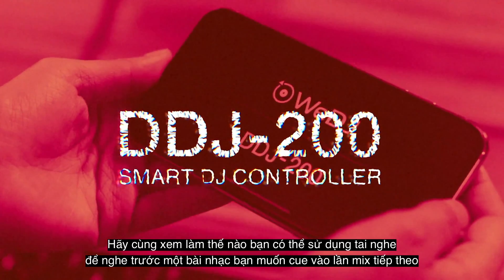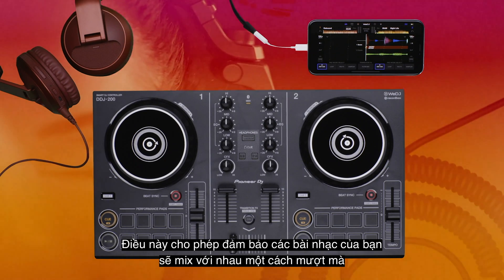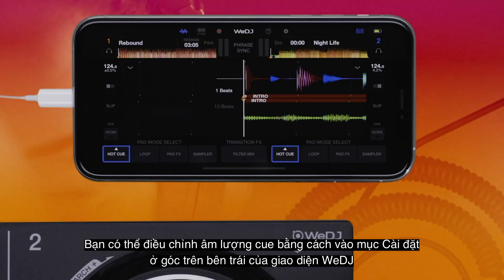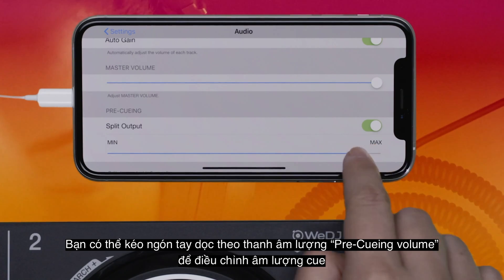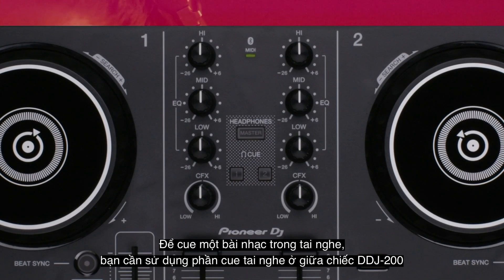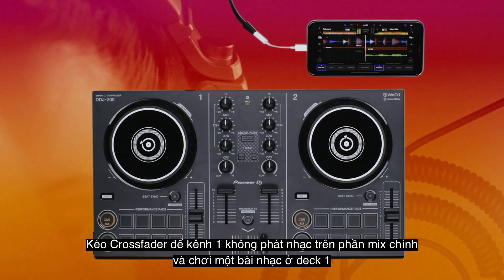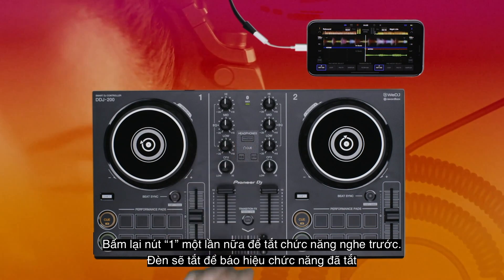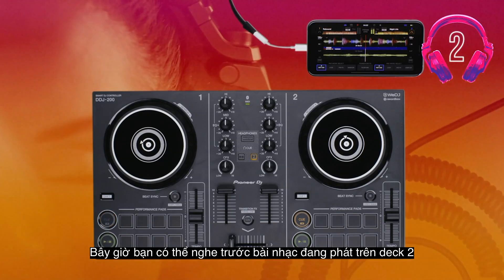Hướng dẫn sử dụng DDJ-200 cùng WeDJ (Vietsub): EP.06 - Sử dụng chung với tai nghe headphones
Tập 6: Sử dụng chung với tai nghe headphones
Tạo các bản mix hoàn hảo bằng cách sử dụng tai nghe cùng DDJ-200 để nghe trước các bản nhạc.

Đây là series 17 tập hướng dẫn sử dụng controller DDJ-200 cùng phần mềm WeDJ của Pioneer DJ, được chúng tôi phụ đề tiếng Việt lại nhằm hỗ trợ các bạn dễ hiểu hơn trong cách sử dụng thiết bị này.

649 Điện Biên Phủ, Phường 1, Quận 3, TP. Hồ Chí Minh